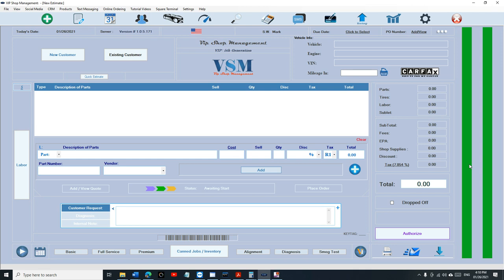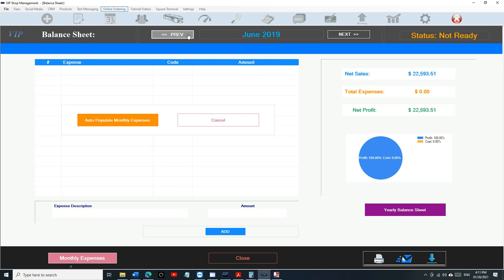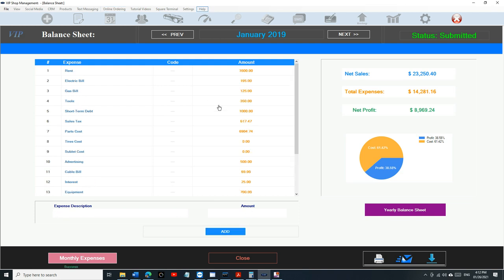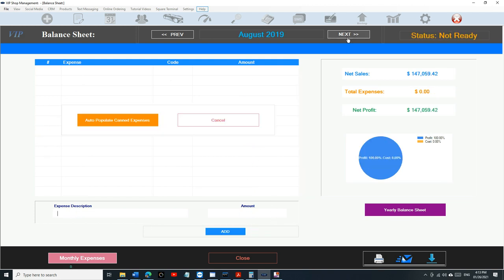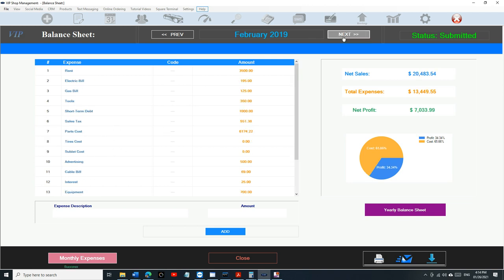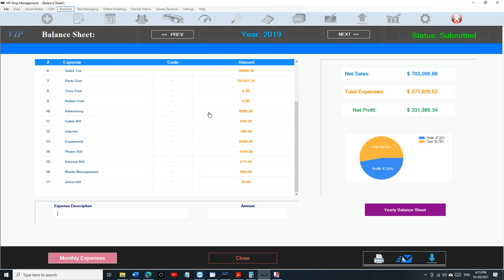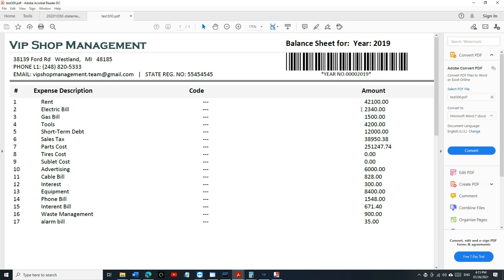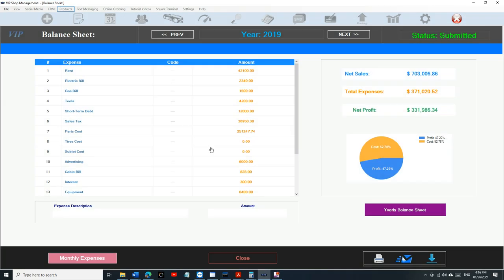Tutorial 14 : Accounting - Part2